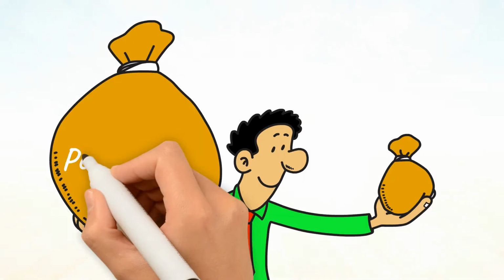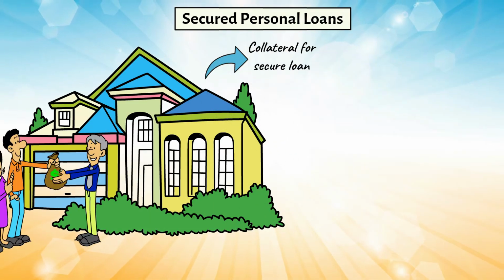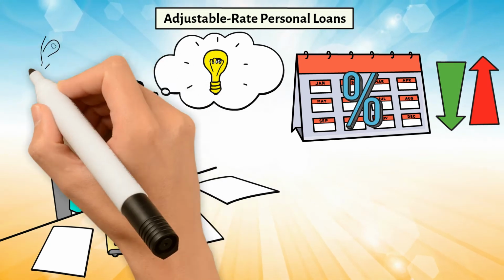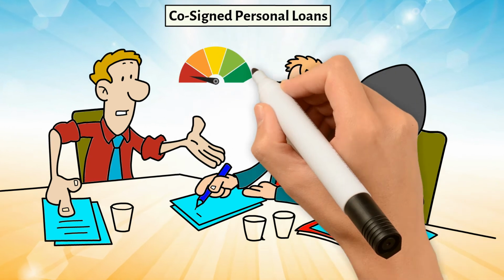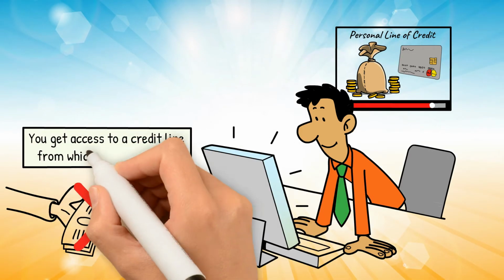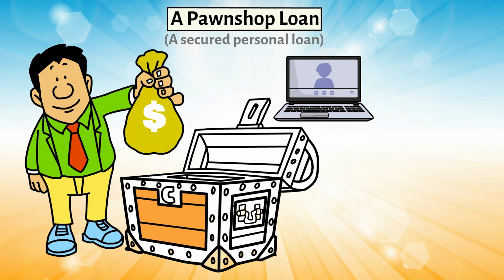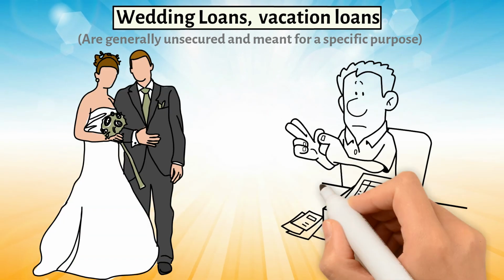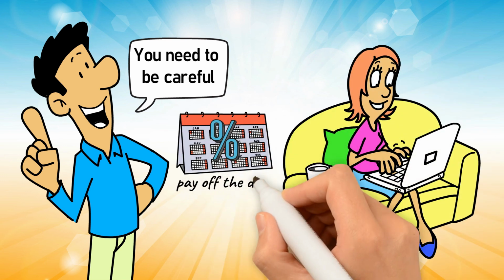13 Different Types of Personal Loans: Which One is Best For You?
Personal loans come in many different forms. In this video, we will cover the most popular personal loan types, their use, fees, and general interest rates.

Here are a few of the different personal loan types we will cover:

- Unsecured Personal Loans
- Secured Personal Loans
- Fixed-Rate Personal Loans
- Adjustable-Rate Personal Loans
- Debt Consolidation Loans
- Co-Signed Personal Loans
- Personal Line of Credit
- Wedding Loans
- Payday Loans (STAY FAR AWAY)
-  Pawnshop Loans
- Credit Builder Loans
- Vacation Loans
- Medical Loans

As you can see, there are so many different types of personal loans. By the end of this video, you will know which personal loan type makes sense for your financial situation and why.

Timestamps:

0:00 Intro
0:26 Unsecured Personal Loans
0:47 Secured Personal Loans
1:04 Fixed-Rate Personal Loans
1:25 Adjustable-Rate Personal Loans
2:00 Debt Consolidation Loans
2:14 Co-Signed Personal Loans
2:58 Personal Line of Credit
3:28 Payday Loans
3:49 Pawnshop Loans
4:10 Credit Builder Loans
4:30 Wedding Loans, Vacation Loans
5:00 Medical Loans
5:20 Quick Recap